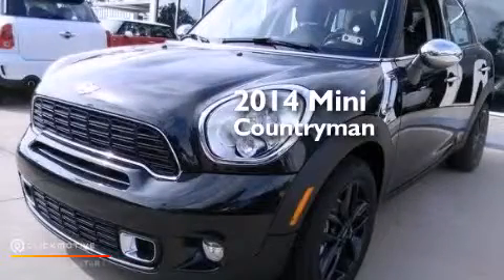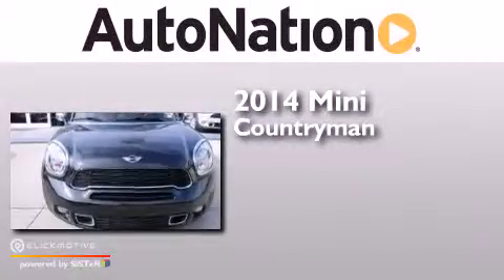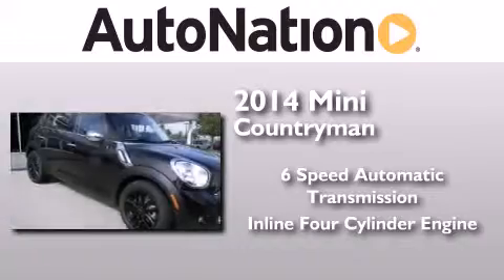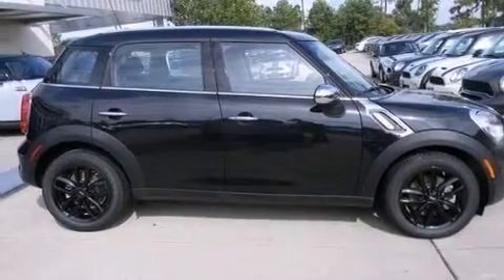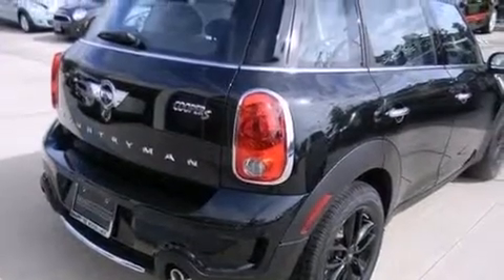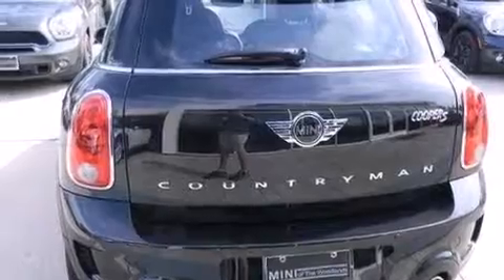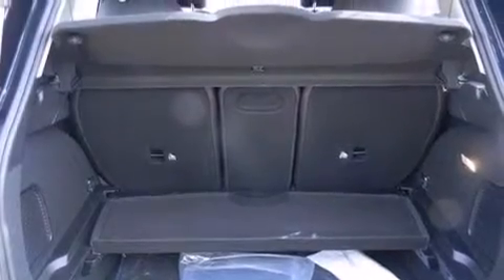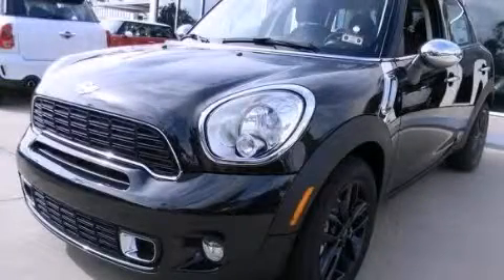2014 MINI Cooper Countryman The Woodlands TX 77384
We have been honored to serve the The Woodlands TX area , we promise that your experience at our dealership will exceed your expectations ! Year : 2014 Make : MINI Model : Cooper Countryman Engine : Intercooled Turbo Premium Unleaded I-4 1.6 L/98 Trans . : Automatic Exterior : Absolute Black Metallic Miles : 3 Interior : Carbon Black BMW MINI Houston Woodlands 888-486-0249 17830 Interstate 45 South The Woodlands , TX 77384